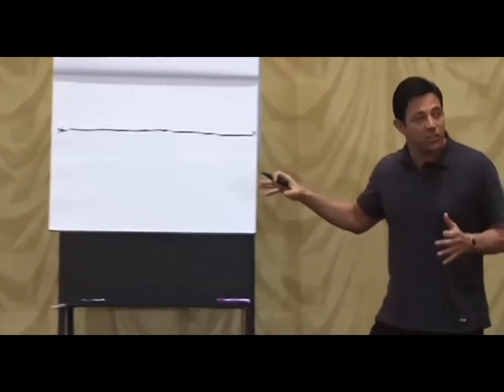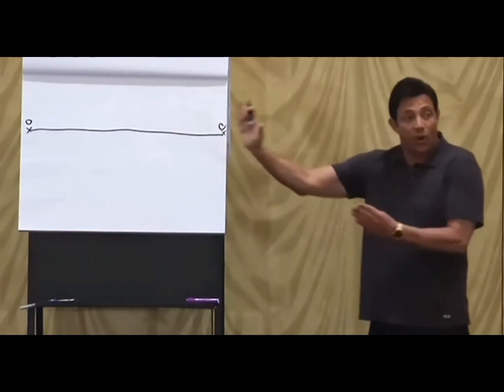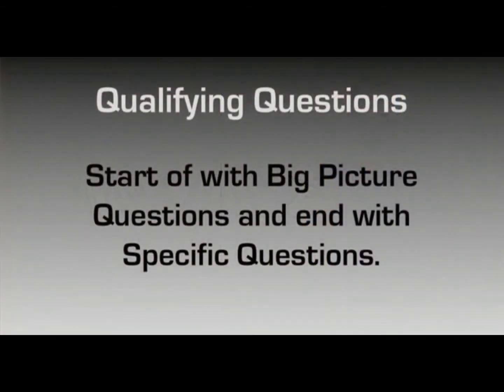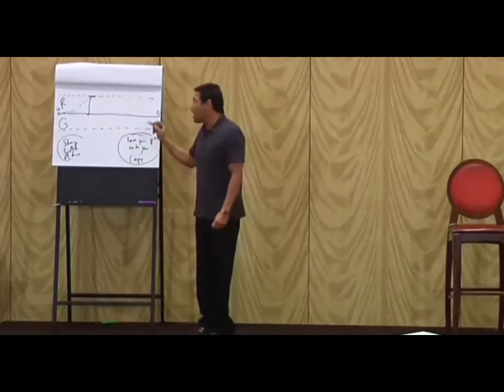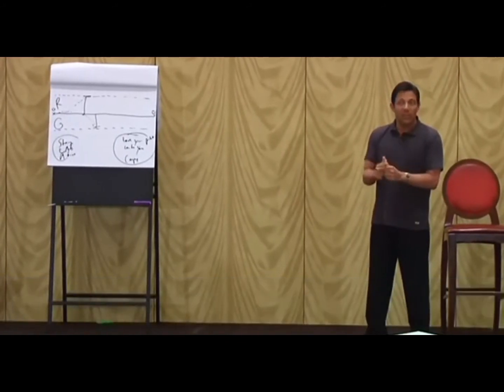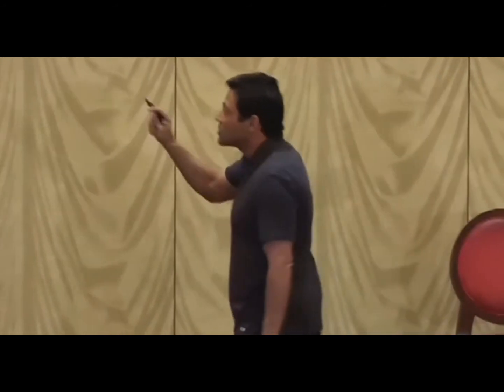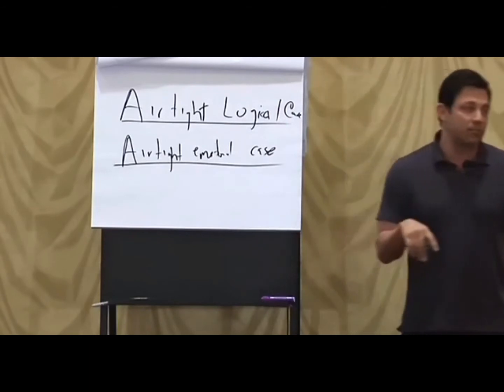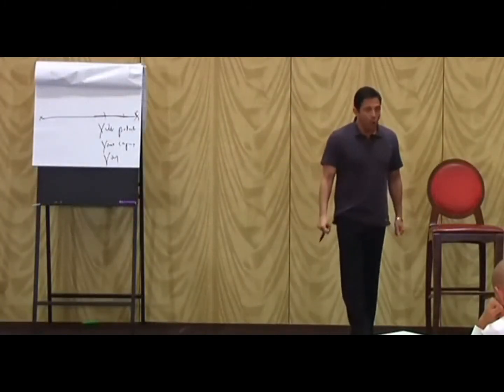SLP - 6 Controlling the Sale